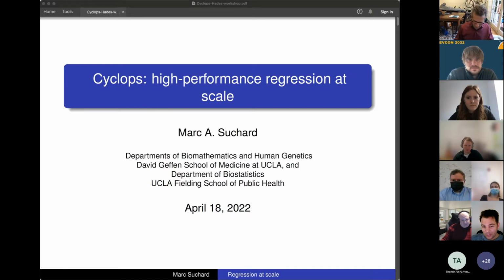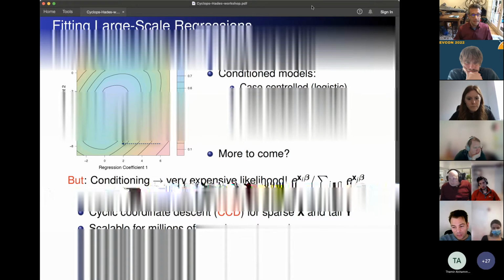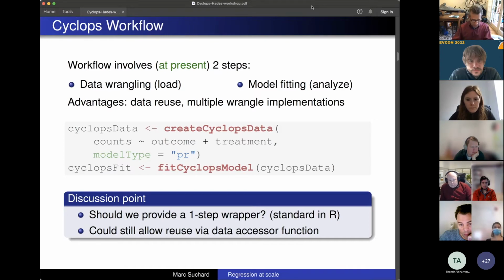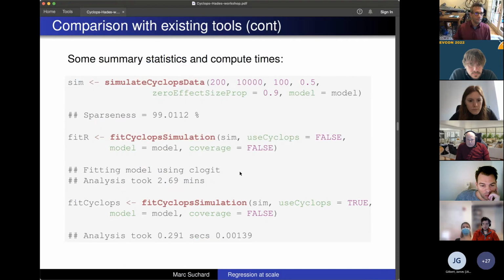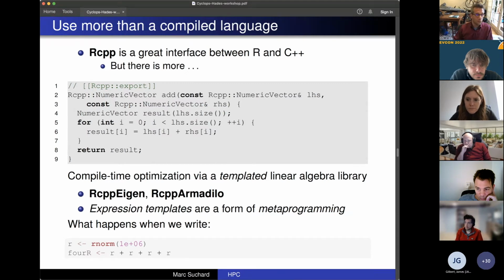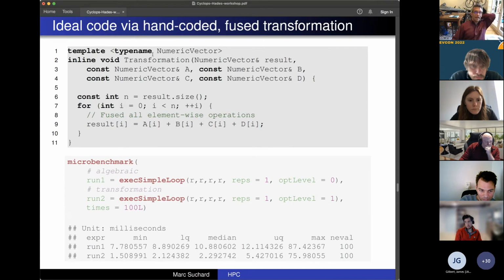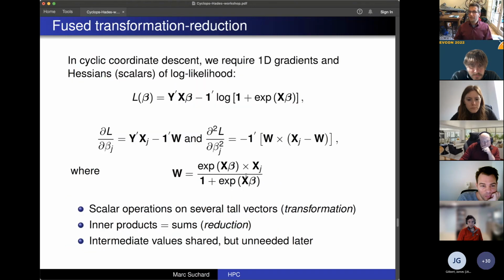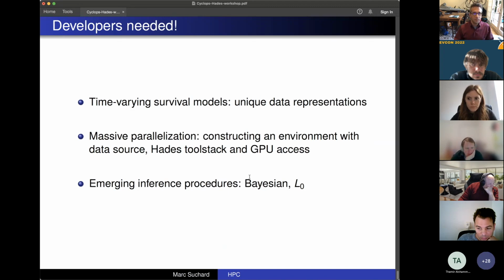DevCon 2022 Workshop: Cyclops (Marc Suchard)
Marc Suchard provides a workshop on Cyclops during DevCon 2022.

ATLAS (Anthony Sena)
HADES Introduction (Adam Black)
WebAPI (Anthony Sena)
CohortDiagnostics (James Gilbert)
WhiteRabbit/Rabbit in a Hat (Maxim Moinat)
Patient-Level Prediction (Jenna Reps)
Data Quality Dashboard (Clair Blacketer)
Cyclops (Marc Suchard)

All materials from DevCon, including the keynote and state of the open-source community talk, the panel (which includes representation from Amazon, Google, Microsoft and Broadsea), and all workshops, are available